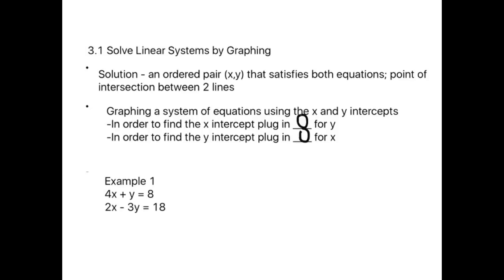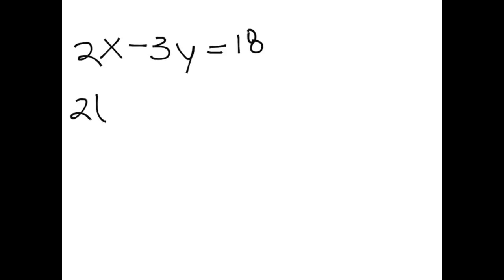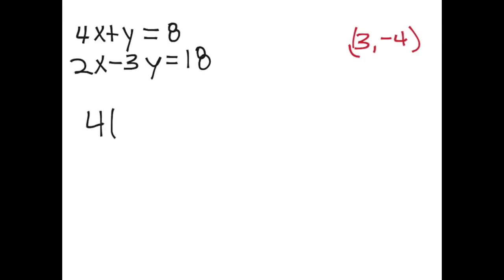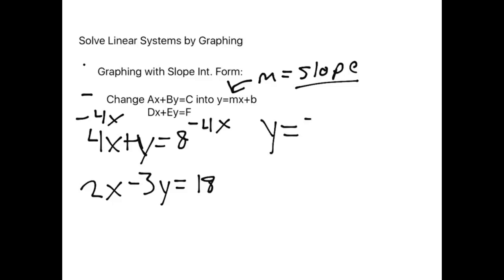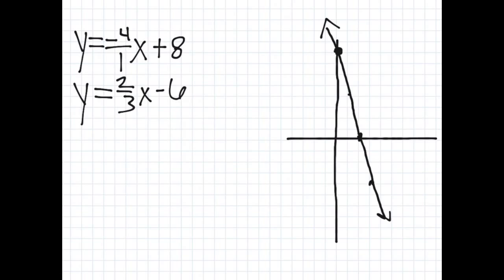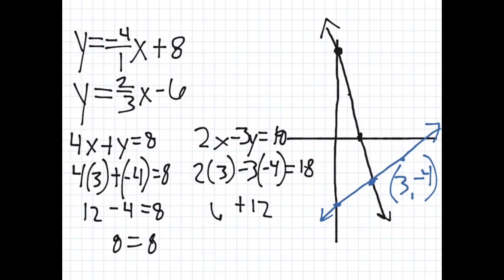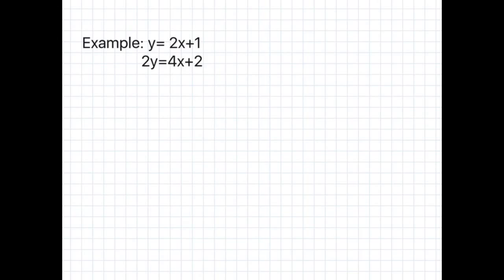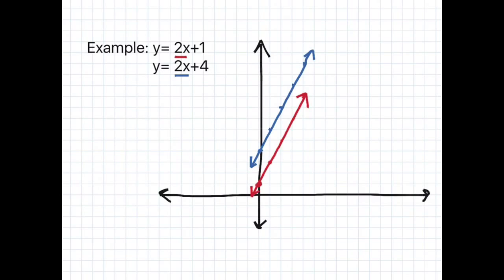Solving Linear Systems by Graphing